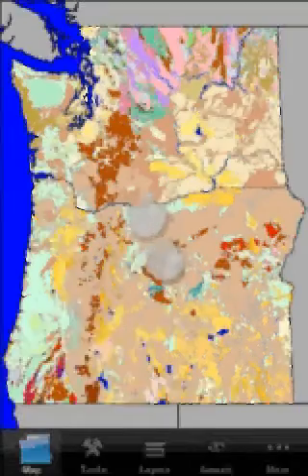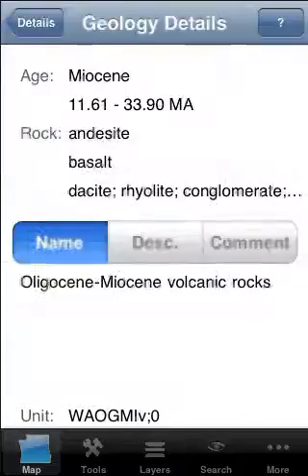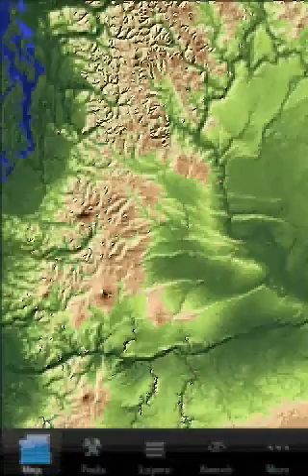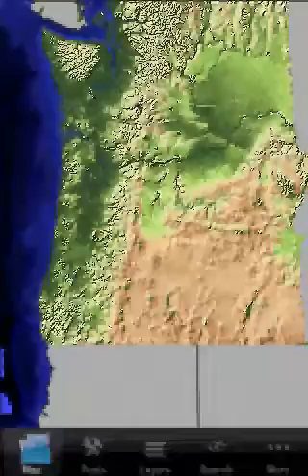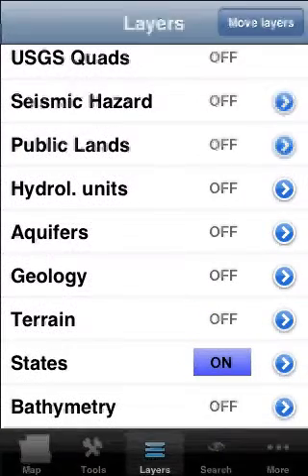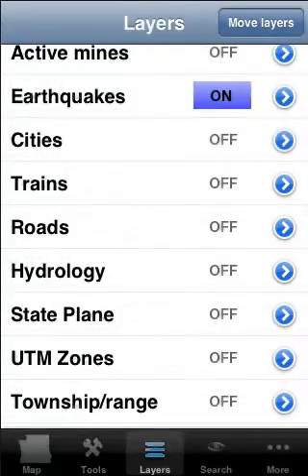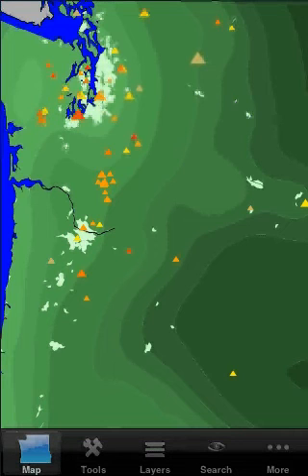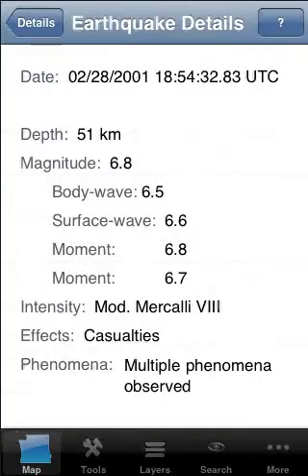Quick overview of Geology WA/OR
A 1-minute introduction to the Geology WA/OR application for the iPhone